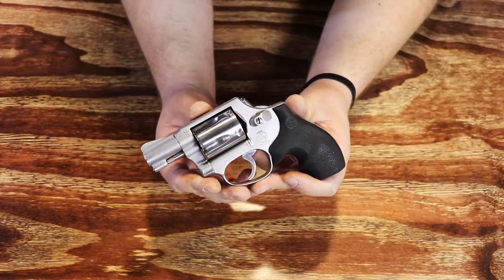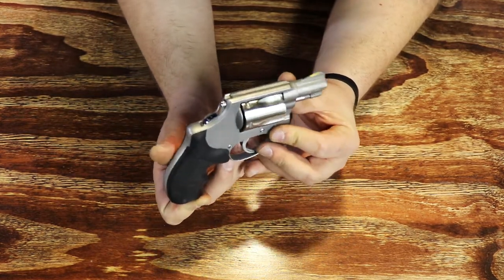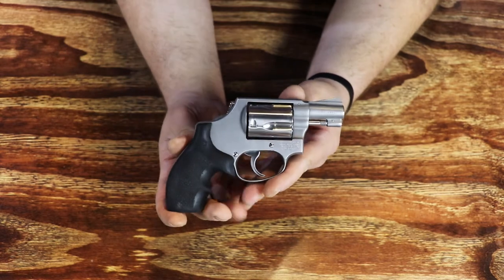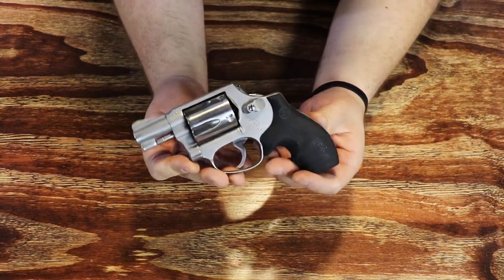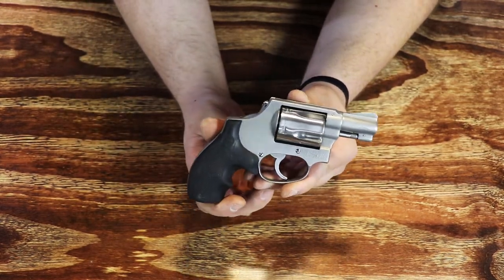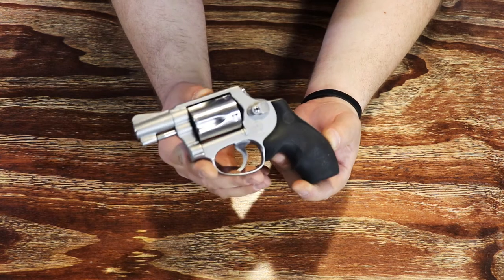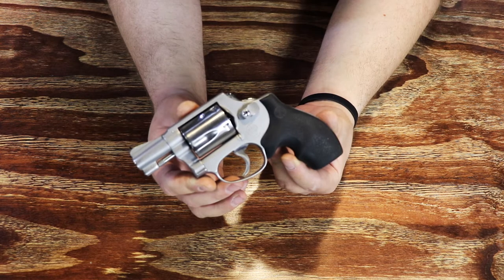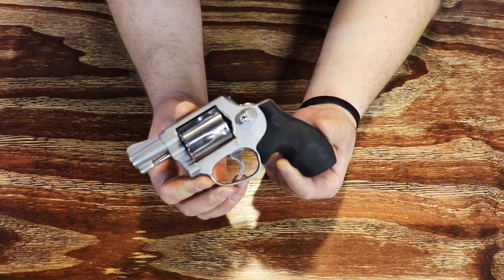Custom Smith & Wesson Model 60 Update & Quick Look - Handgun Radio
Heres a quick look at the Smith & Wesson Model 60 that I had customized by Bayside Custom Gunworks! Be sure to check out their fantastic work!

Listen to Handgun Radio!